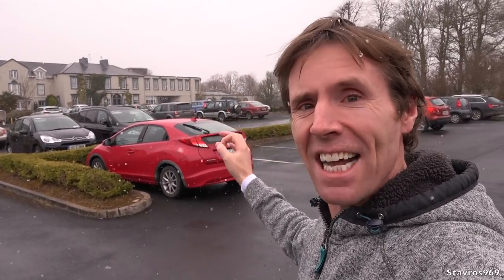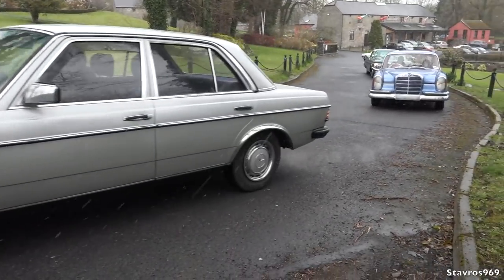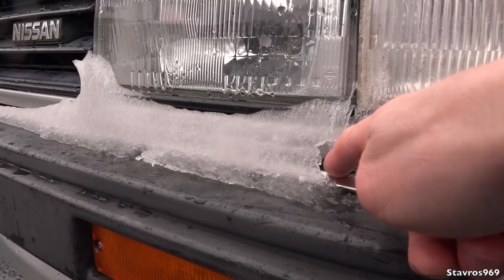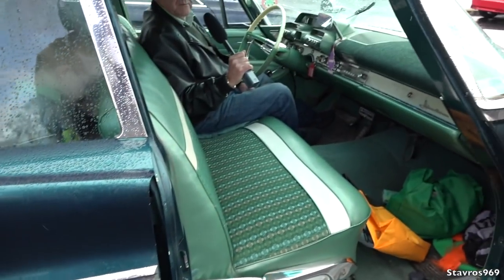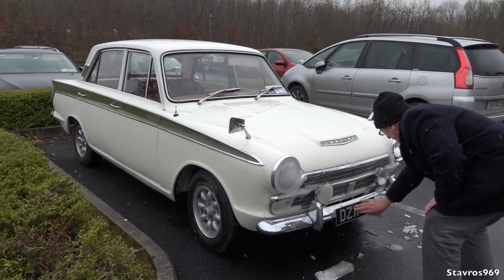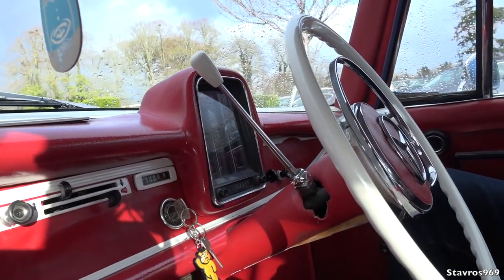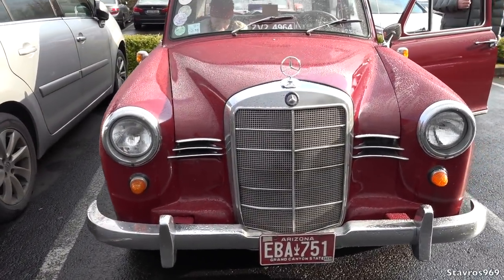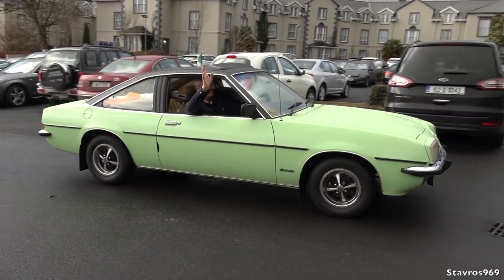Duhallow Vintage Car Club - Spring Run to Bunratty IRL 2018 - Stavros969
I met up with members of the Duhallow Vintage Car Club, as they pulled into Bunratty Castle Hotel for their annual Spring Run for lunch. I had a chat with some of the club members about their cars, from a 1960 Mercedes-Benz Fintail to a big American DeSoto Adventurer, some interesting cars took part in the run.
Great to see them continuing on with their journey too, even though the weather conditions were not the best.

Filmed and edited by Stavros, please do not copy or re-upload this video - Copyright@ Stavros969

For more news on upcoming Classic Car Runs for 2018

My gear:
Sennheiser Mic
Rode Mic
Rode Mic Pro+
Rode Deadcat windshield
Action Cam X3000
Action Cam X1000
Camera Suction Mount
Wireless Microphone
Camera Light